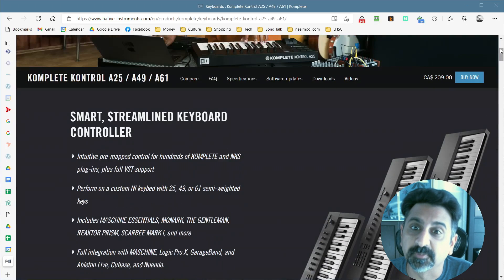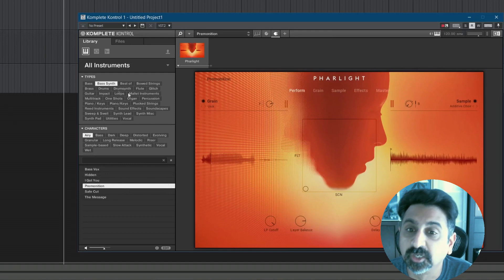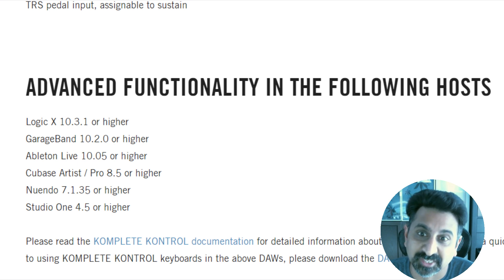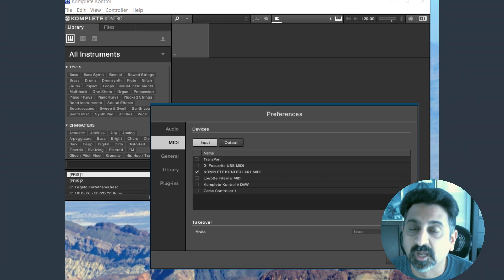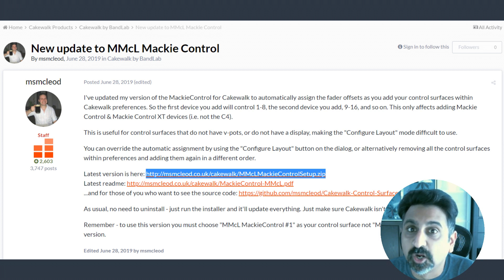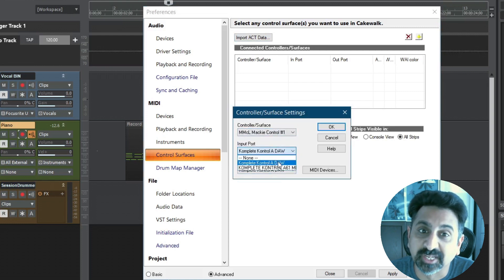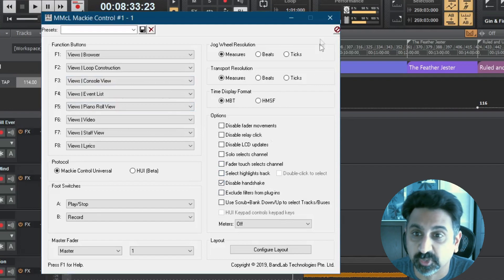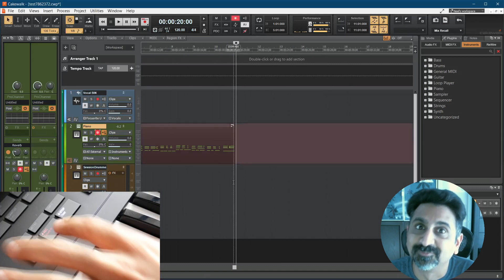Native Instruments A-series keyboard transport control in Cakewalk by Bandlab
I talk about setting up transport functionality with an A-61 keyboard controller in Cakewalk by Bandlab, which is not normally supported by Native Instruments.